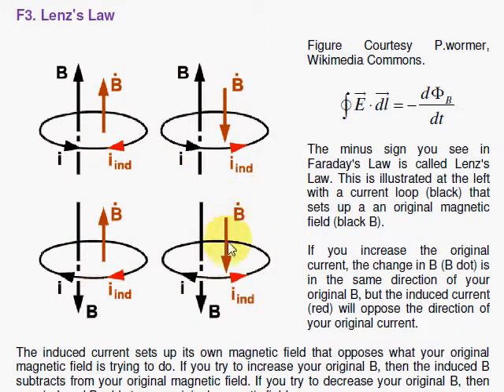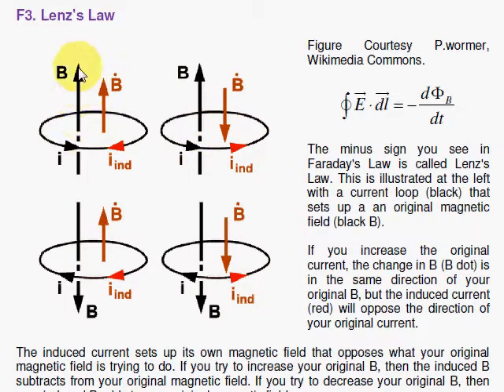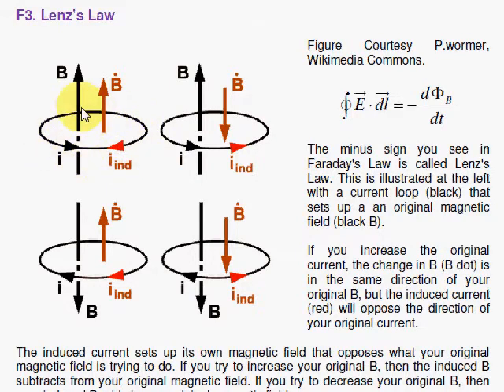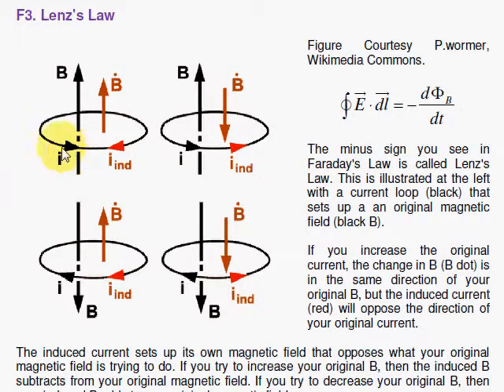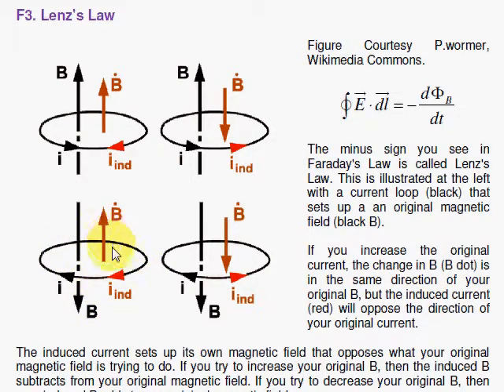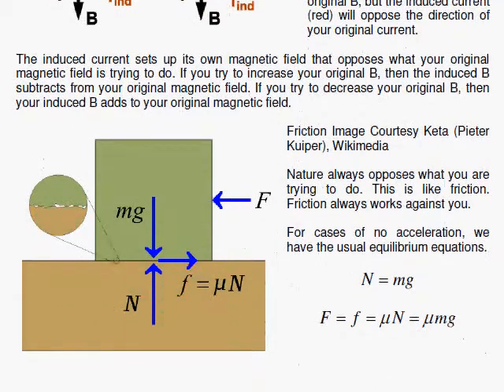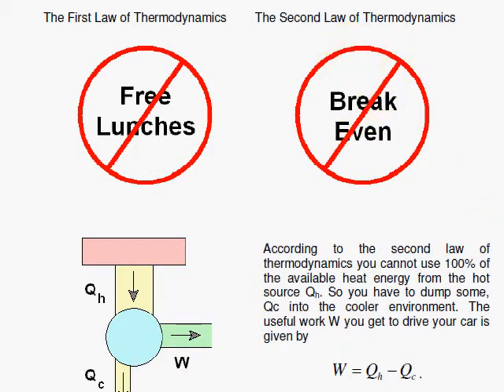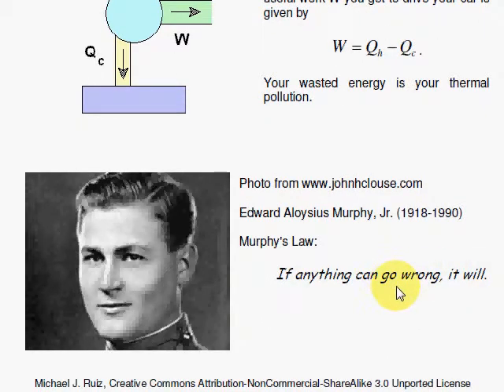EMT-F3. Lenz's Law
Lenz's law is discussed and compared to other laws where nature opposes us such as friction and the second law of thermodynamics.